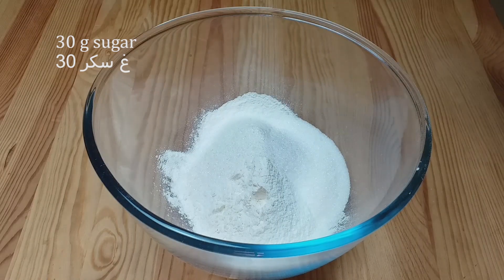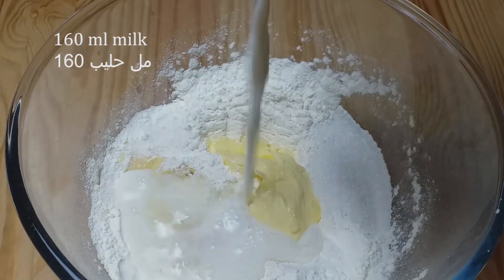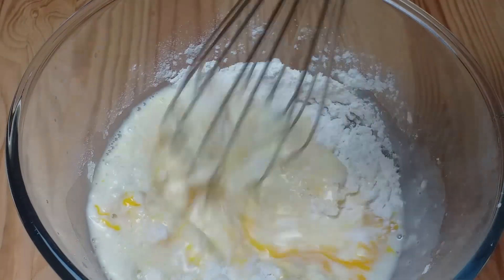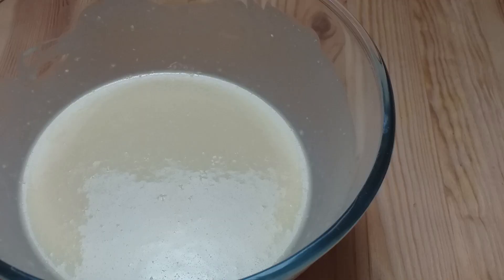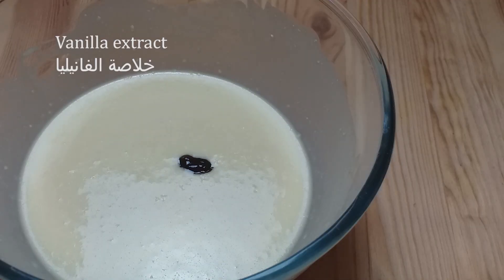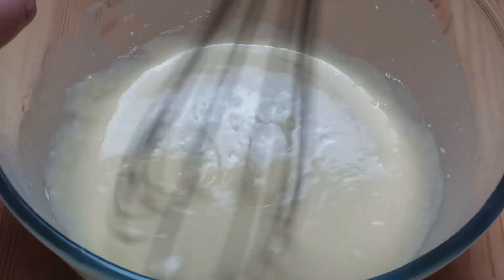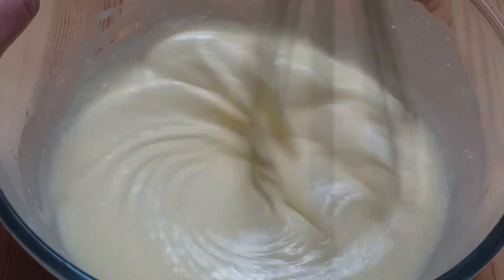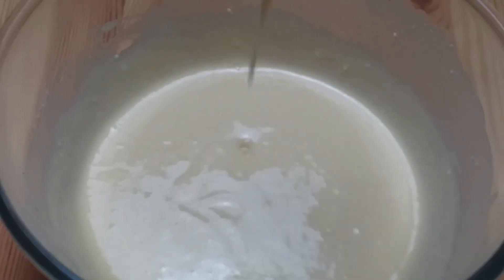Mini pancakes | Pancakes Cereal ! Trending Tiktok recipe | Easy pancakes recipe!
5 Minute MINI PANCAKES ! Mini Pancakes Recipe ! Pancake Cereal ! Easy recipe
With one egg make Mini Pancake Cereal Recipe trending  on Tik Tok - Learn how to make these fluffy and tasty mini pancakes
I tested PANCAKE CEREAL | PANCAKES CEREAL RECIPE *TIKTOK TREND* VIRAL TIKTOK RECIPE

Ingredients:
For the pancakes:
125g  Flour
pinch Salt
30g Sugar
160ml Milk
 teaspoon Baking soda+ Baking powder
1 Egg
30g Butter
vanilla extract

مكونات
125 جرام طحين
رشة ملح
30 غ سكر
160 مل حليب
 ملعقة صغيرة بيكنج صودا + بيكنج بودر
1 بيضة
30 جم زبدة
خلاصة الفانيليا

材料：
パンケーキの場合：
125g小麦粉
ピンチソルト
砂糖30g
牛乳160ml
 小さじ1重曹+ベーキングパウダー
卵1個
30gバター
バニラ抽出物